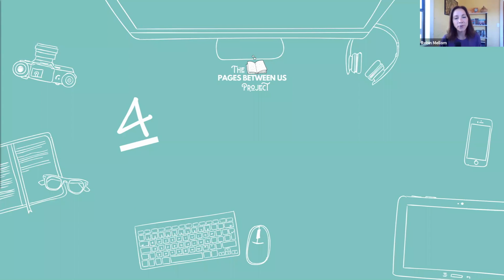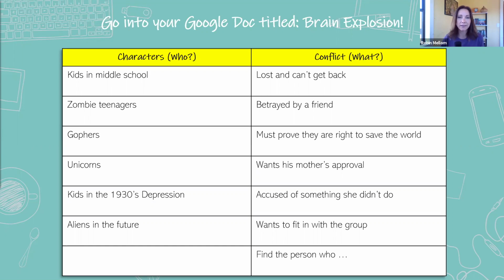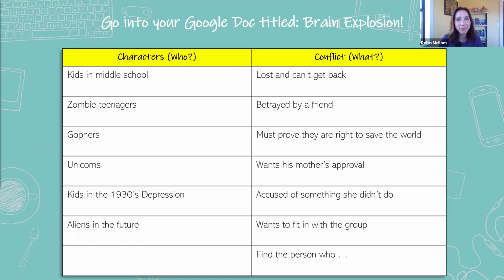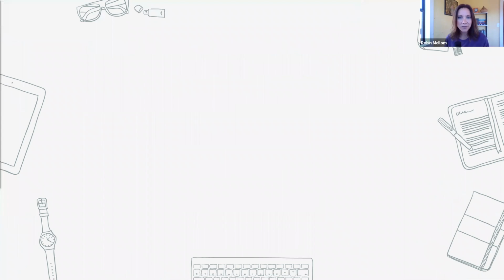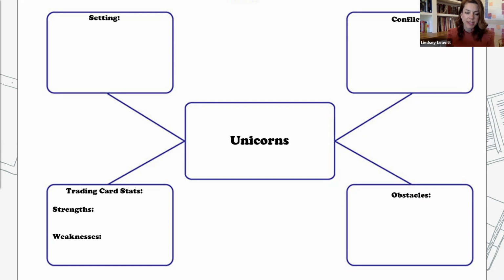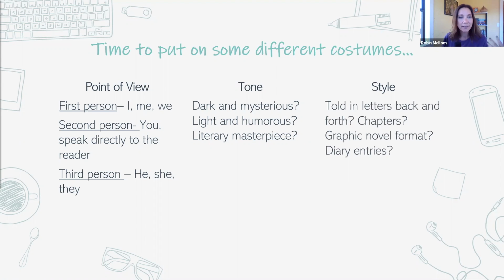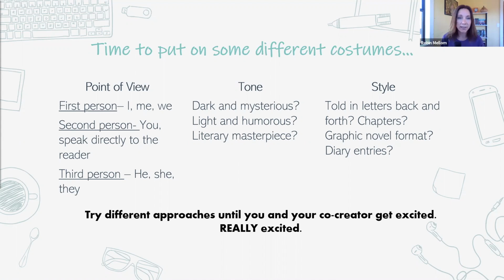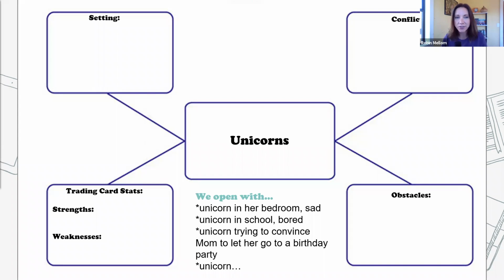The Pages Between Us Project l Brainstorming (Part 2)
How do you decide what to write about when working on a story with someone else? These 4 steps will help you and your co-creator get on the same page!
Authors Lindsey Leavitt and Robin Mellom host The Pages Between Us Project--a collaborative narrative writing project, created for students, teachers, and parents trying to navigate distance learning.  Young Writers learn to virtually create a shared writing project through video courses, writing prompts, lesson plans and more.
Make sure to check out our official website for more fun co-creating fun!